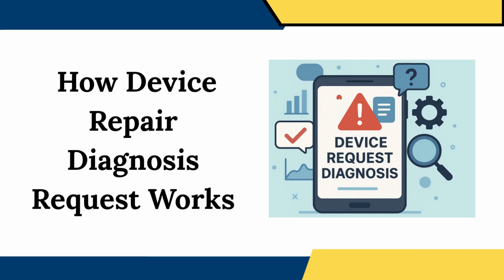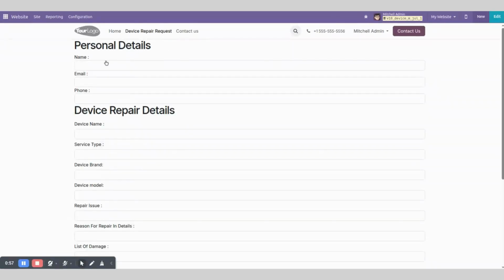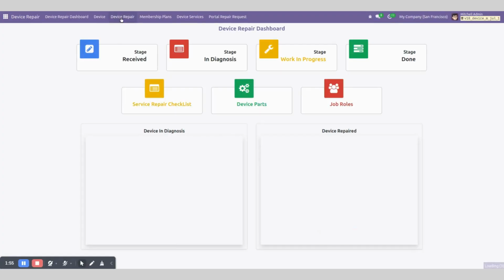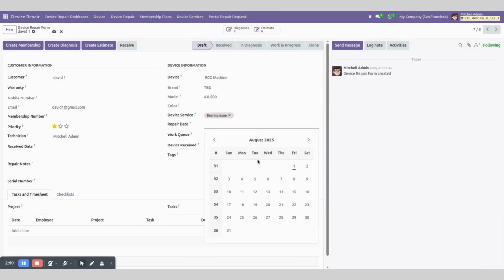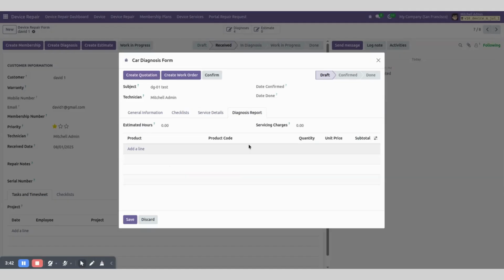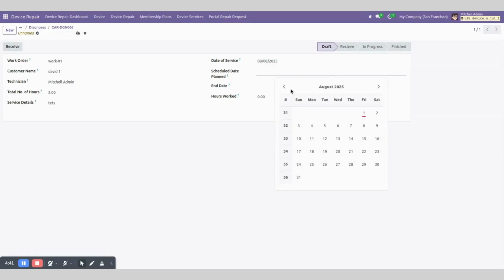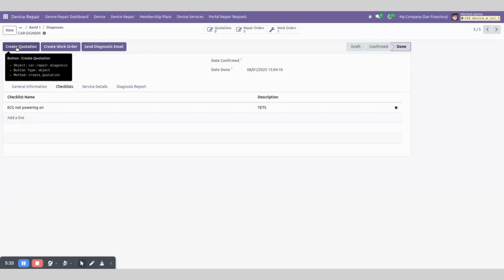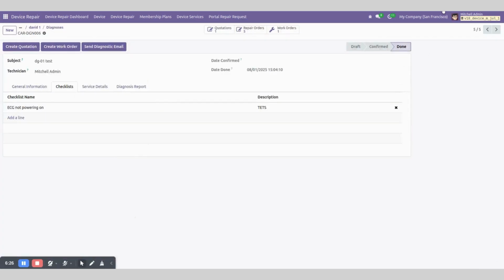Device Repair Request & Diagnosis Management in Odoo ERP Step by step Tutorials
All-in-One Device Service & Maintenance App in Odoo
Perfect for Service Centers, Garages, Auto Repair Shops, and Workshops. Manage everything — from repair requests, diagnosis, estimates, maintenance checks, memberships, and technician assignments — all in one place. Fully automated workflows with multi-language support to streamline daily operations effortlessly.

Device Repair Management ODoo ERP APPs Designed for auto repair stations, service centers, and workshop providers, this app covers the complete repair cycle. Handle requests, estimates, diagnosis, maintenance checks, and technician assignments in one streamlined flow. Multi-language translation ensures global usability and a smooth service experience for every customer.

Step-by-Step Device Repair Request & Diagnosis Management :

Step 1: Go to Device Management, Repair & Services Estimation by Axis Tecnolabs
Step 2: Go to Menu then click on sales then click on Products to see the Products
Step 3: Click on ECG Machine then click on Device Product then click on the checkbox Is Device and then save it
Step 4: Click on Menu then on Device Repair to see Device Repair Dashboard
Step 5: Click on Menu then click on Website then go to Device Repair Request
Step 6: Add your Personal Details like Name, Email, Phone then Add your Device Repair Details like Device Name, Service Type, Device Brand, Device Model, Repair Issue, Reason for Repair in details, List of Damage, Priority, Repair type
Step 7: Click on Submit to submit the request
Step 8: Click on Menu go to Device Repair then go to Portal Repair Request
Step 9: Now you can see that the request we submiitted before we can see it here then click on that request we can see the whole details of that request
Step 10: Click on the Top there is Approve button to approve the request on the right you can see the approve message
Step 11: Click on the Device Repair then on Device Repair Form
Step 12: Now you can see there is In Diagnosis Table, Done Table, Draft Table & Work in Progrees Table
Step 13: Click on Draft table there is david request we fill before now we can see whole form
Step 14: Now click on Device Service , Repair Date and save manually
Step 15: Then click on Create Diagnosis then fill the details Subject then click on Checklists then add a checklist  ECG not powering on  then go to Service Details select Under Guarantee , Service nature
Step 16: Now click on Diagnosis Report select Estimated Hours  , Service Charges then add Product set the quantity then save it
Step 17: Now at the top there is Diagnosis click on that now we can see the diagnosis now select the draft diagnosis we can see the checklist we added before click on Creat Work Order now we can see status Draft
Step 18: Now add the Work Order, Total No of Hours, Service Details, Date of Service. Schedule Date Planned, End Date, Hour Worked  then save it and conform the status Recive
Step 19: Now click on Diagnosis order no  then go to Work Order and select Start and go back to our form and go back to work order and select Finish so then the status is Finished then go back to our form we can see that the status is now Done
Step 20: Now Click on Create Quatation you can see the whole Quatation Form then go back to our form then Click on Send Diagnostic Email then click on Content then we can see the Diagnosis Report of product and then click on send to send email

✅Download Device Repair Management in odoo